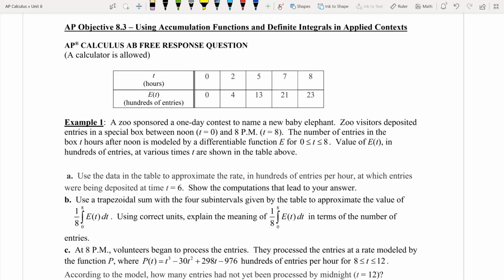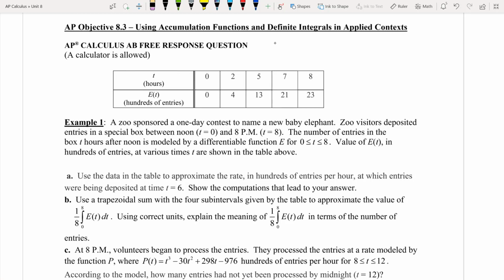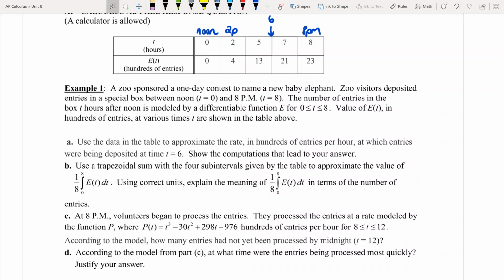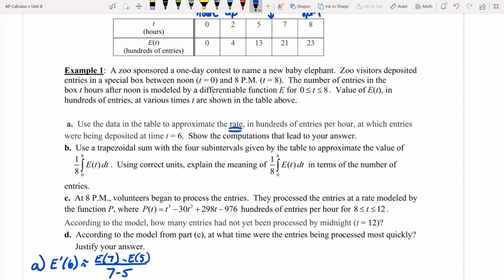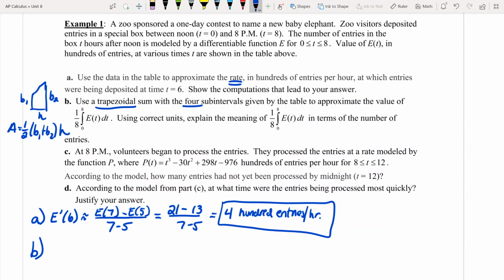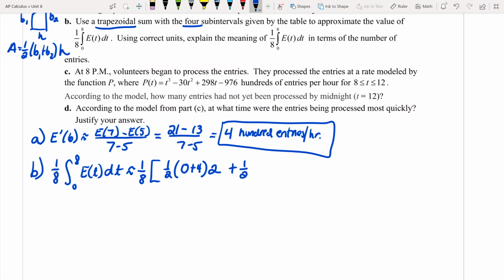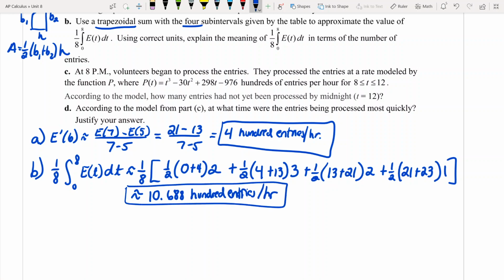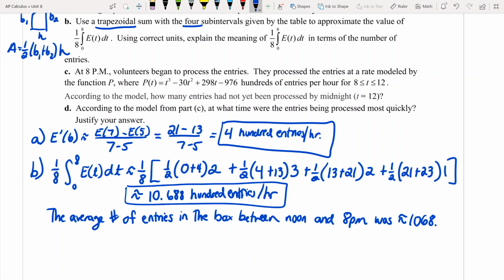AP Calculus - Unit 8 Page 22 Part 1